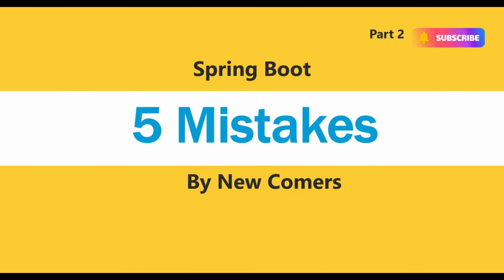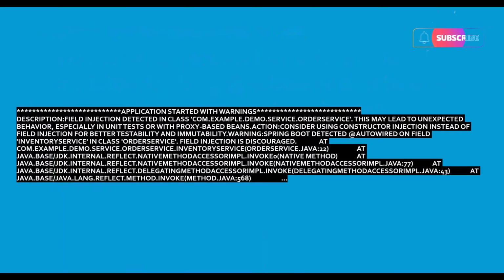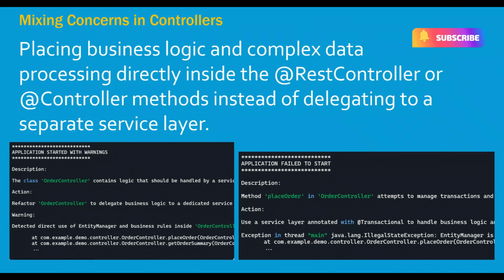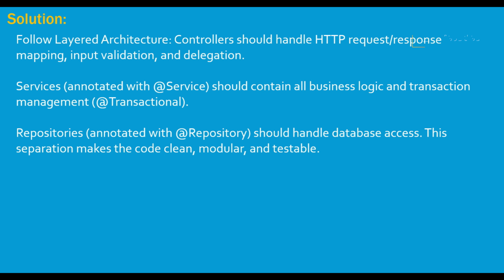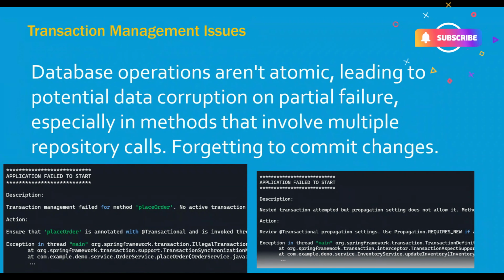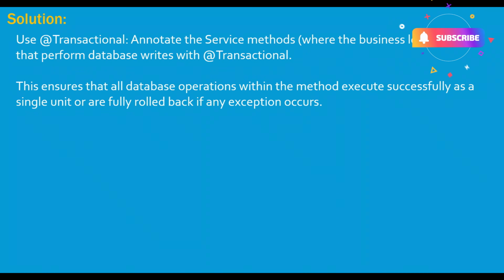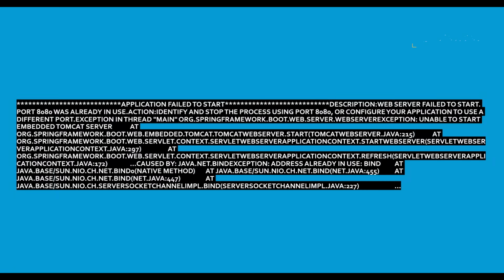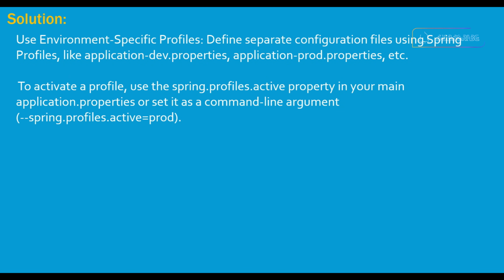Are You Making These 5 Spring Boot Mistakes? Problems That Break Apps and Crush Performance | Part 2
Are You Making These 10 Spring Boot Mistakes? Problems That Break Apps and Crush Performance

Are You Making These 10 Spring Boot Mistakes? 10 Spring Boot Problems & Best Practices for 2025

Stop Coding Like a Junior: 10 Spring Boot Mistakes That Fail Tech Interviews (Best Practices 2025)
10 Spring Boot Mistakes That Break Apps and Crush Performance (Fix Dependency Hell & Whitelabel Errors)

If you're a Java developer learning Spring Boot, you're guaranteed to run into these 10 common mistakes. This video is the ultimate guide to fixing the biggest beginner Spring Boot problems of 2025—from solving the dreaded UnsatisfiedDependencyException and Whitelabel Error to mastering Constructor Injection for clean, testable code. Stop wasting hours debugging and start coding like a senior developer today!

In this Spring Boot Best Practices tutorial, you will learn:
✅ How to properly fix Bean and Dependency Injection issues (@Autowired).
✅ The difference between field injection and the *correct* way: Constructor Injection.
✅ Why your application fails to start (Port 8080 conflict & configuration property errors).
✅ The secret to enterprise-grade database writes using @Transactional.
✅ How to implement Global Exception Handling to eliminate the ugly Whitelabel Error Page.
✅ The right way to manage environments with Spring Profiles (dev, prod, test).

How to optimize Spring Boot application startup time?